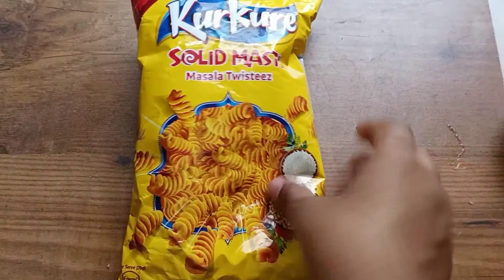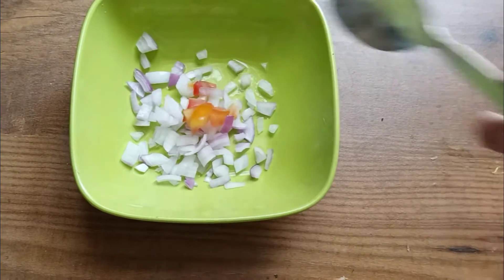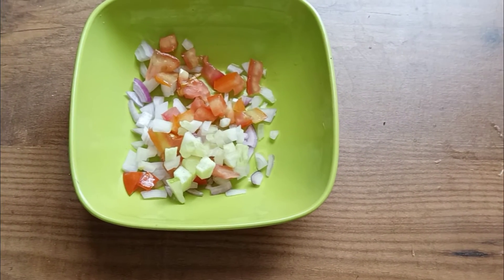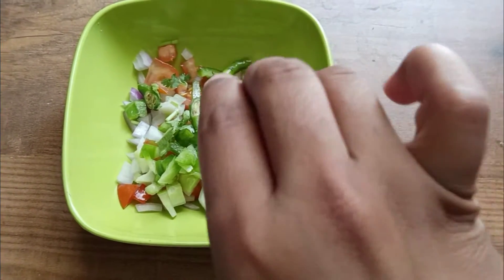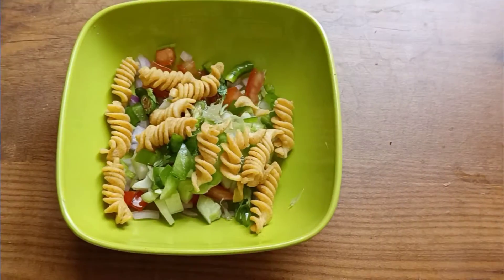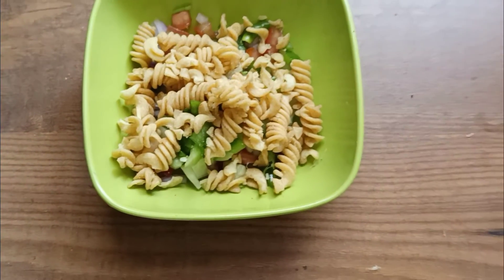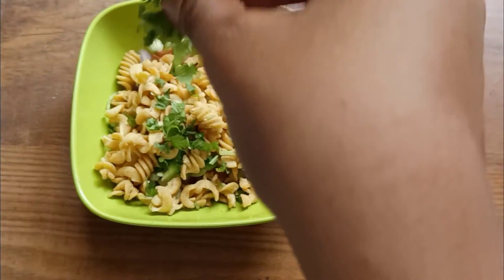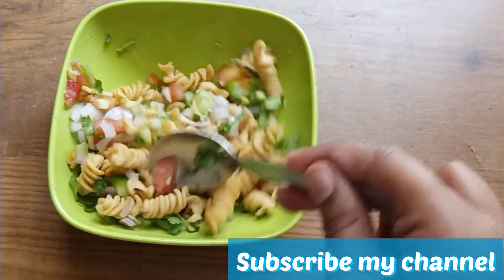Day-4//solid masti bhel//-Richa sharma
Day-4 solid masti bhel. try And enjoy at home. And I hope you people enjoy. Recommend me some bhel so that I can make. Cyu soon with new video till than you keep watching my videos some more links are attached below.

If you want to buy solid masti for this recipe you can link on below link

Bowl which I am using is also my online purchase check it